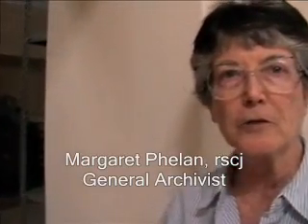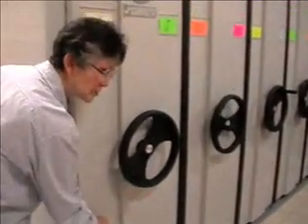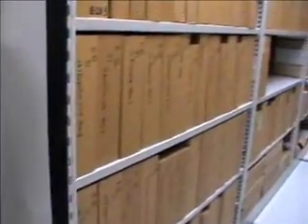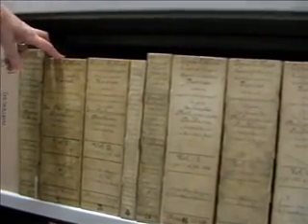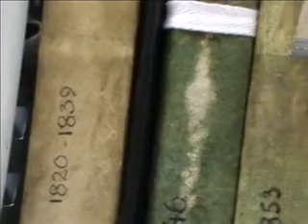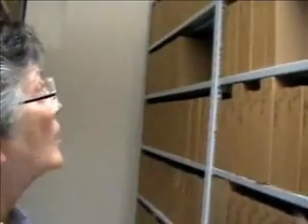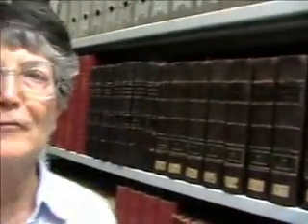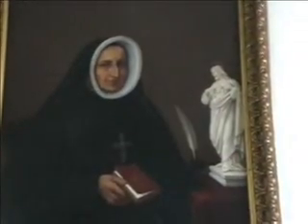201006 General Archives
rscj